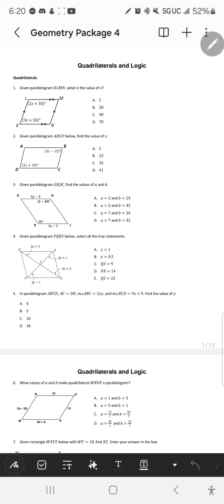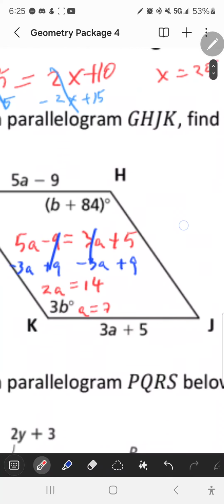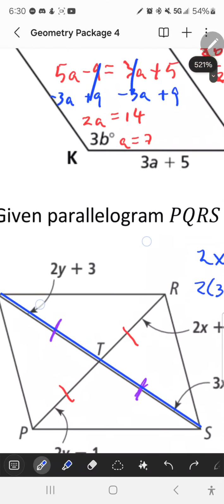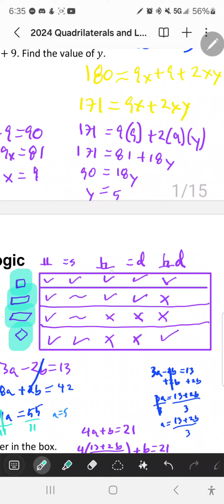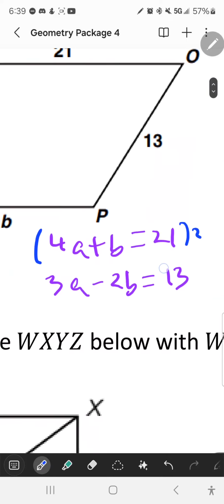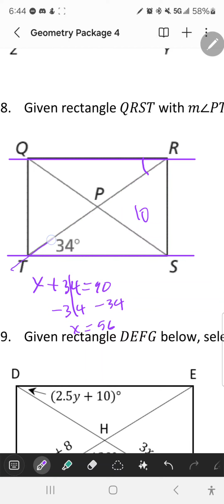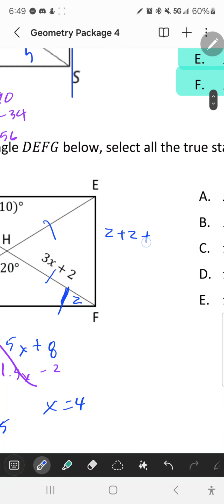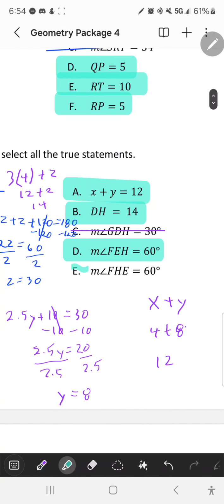Geometry. Day 19. Quadrilaterals (02/06/2025)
Hello!!!

Thanks ♡.
¡¡¡Hola!!!
Esta es la lección del 6 de febrero. Además, si tienes alguna pregunta, siempre puedes contactarme.

Gracias ♡.